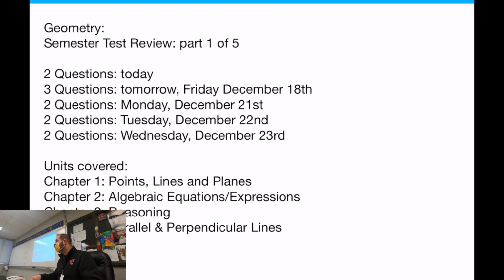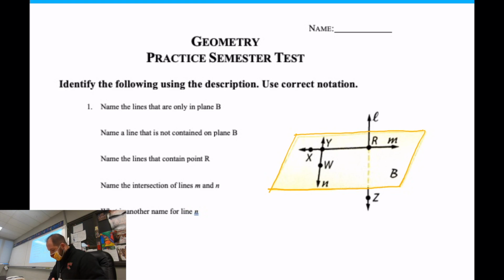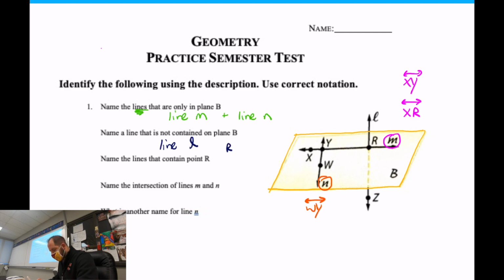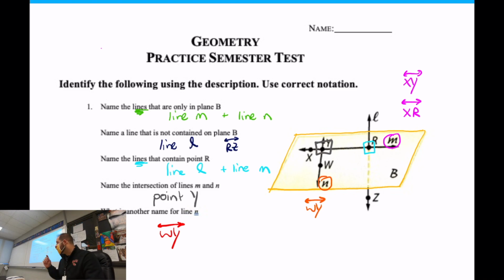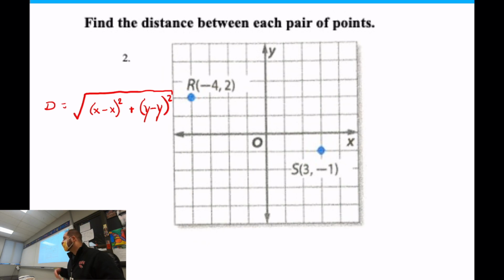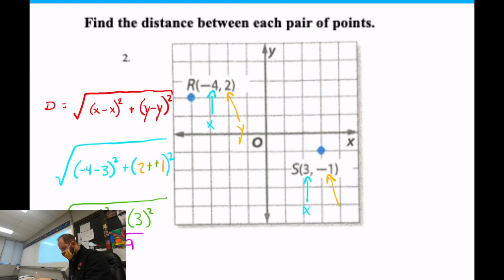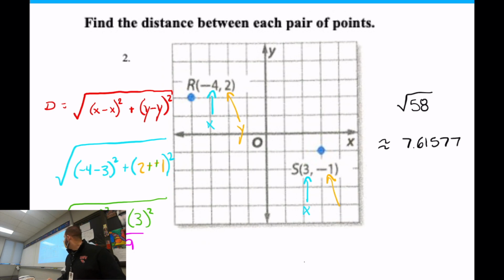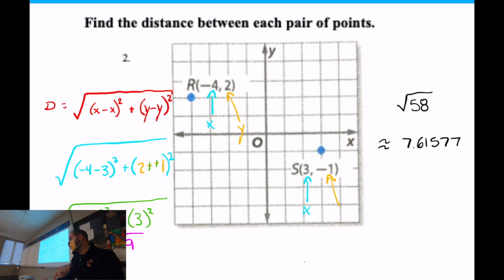Geometry: Semester Test Review - part 1 of 5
-two problems review
-practice semester test